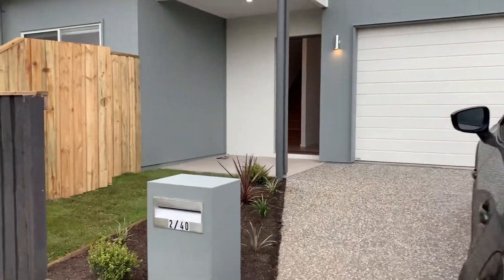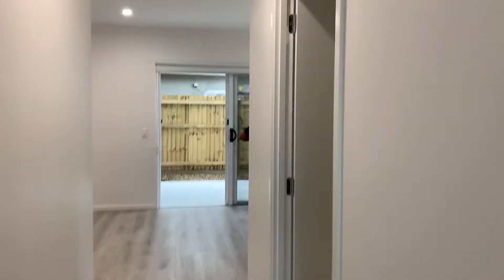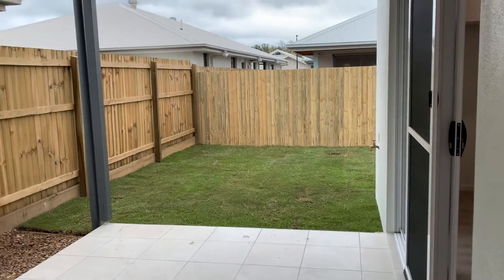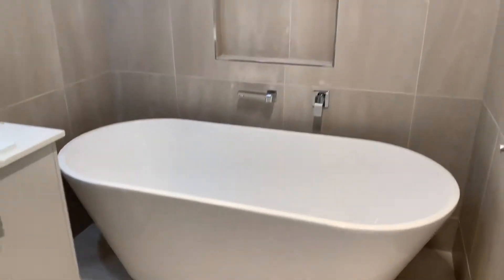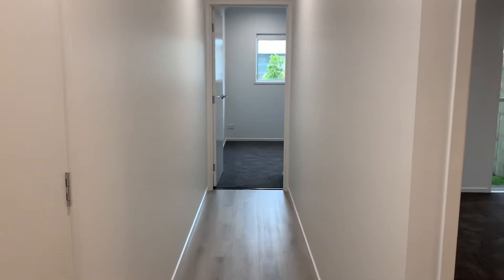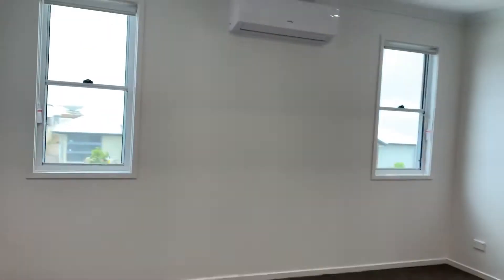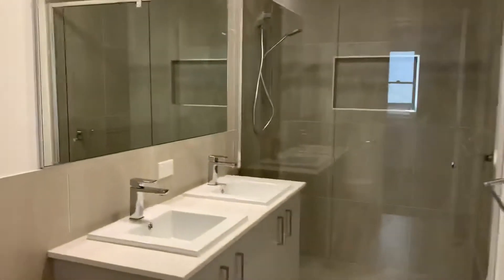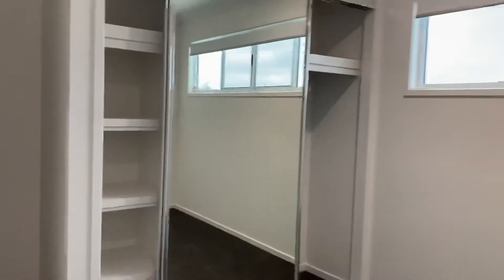2/40 Kate Street, Bells Creek